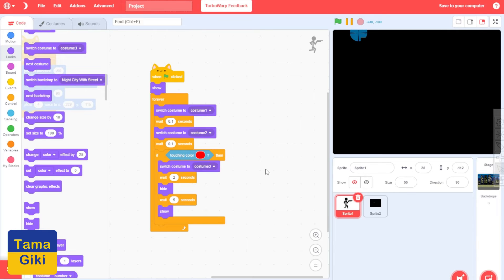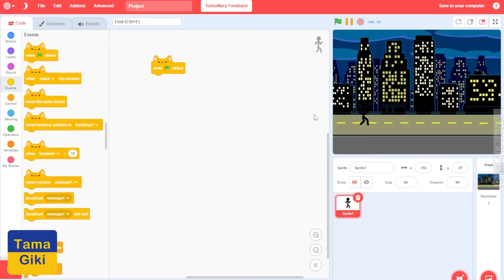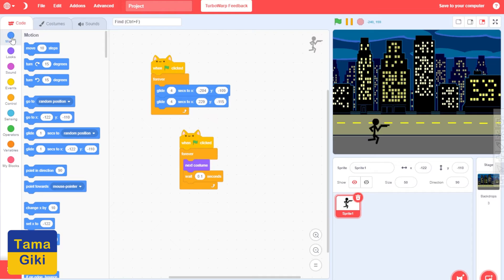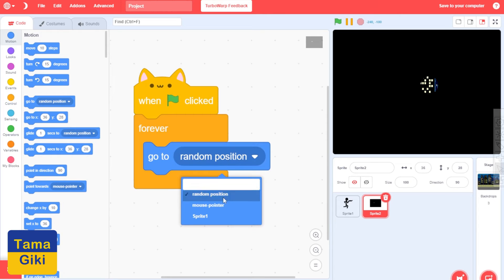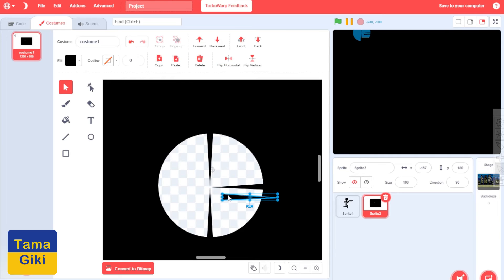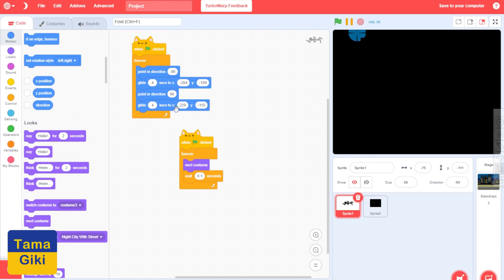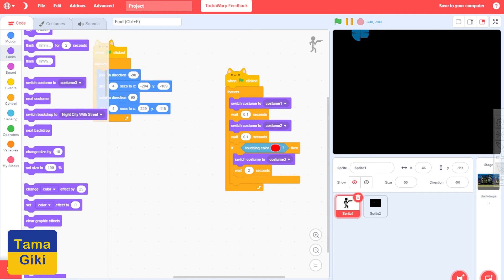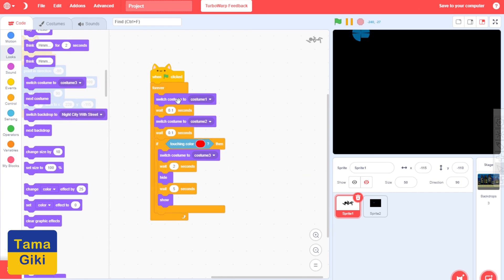How to make Sniper Game, tutorial in Scratch, Turbowarp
This step-by-step tutorial will guide you through creating an exciting sniper-style game using Scratch and TurboWarp. Whether you're new to game development or an experienced Scratch user, this guide covers everything you need to design a fun and interactive game. You'll learn how to:

Design the Game Environment: Create a realistic setting with backgrounds and objects.
Add Gameplay Mechanics: Program the sniper's scope and target movement.
Enhance with TurboWarp: Use TurboWarp features to optimize performance and add advanced effects.
By the end, you’ll have a fully functional sniper game to customize and share!